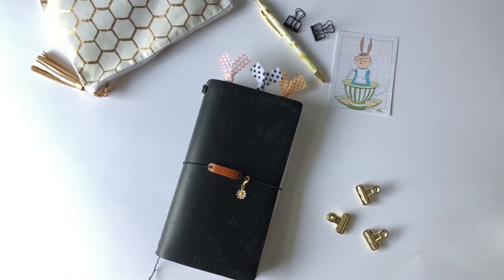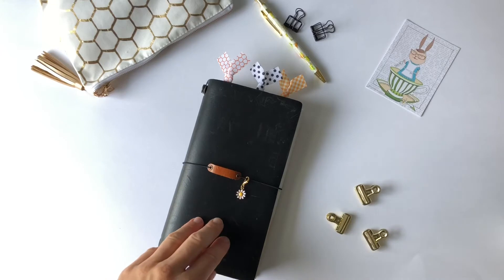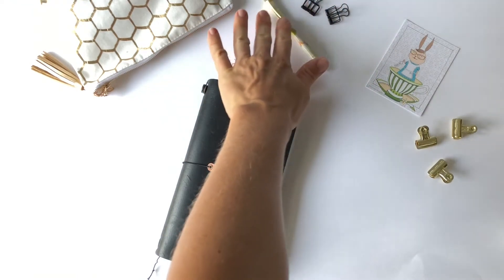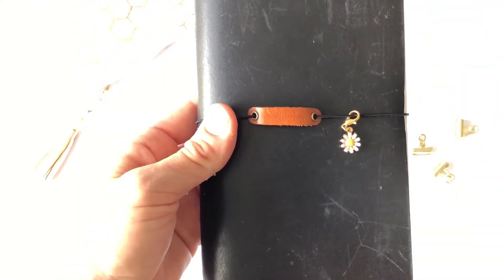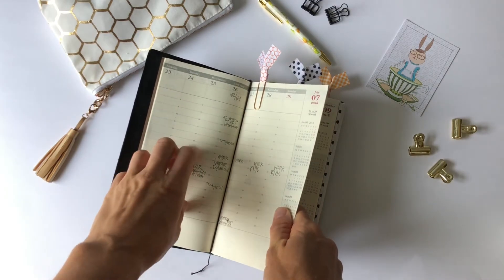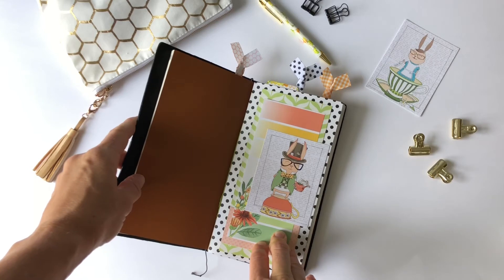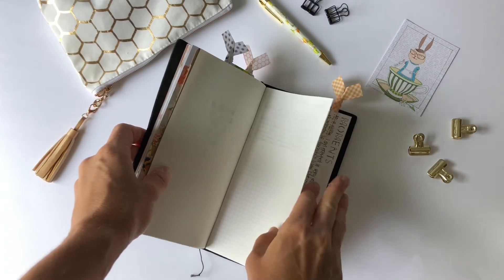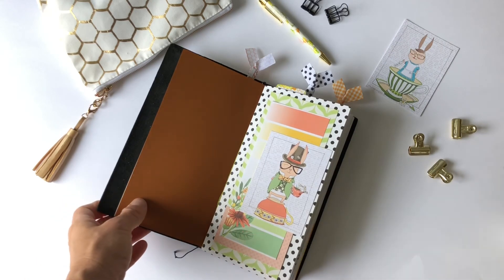August 2018 Cocoa Daisy planner set up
Travelers company / midori travelers notebook set up using Cocoa Daisy’s August 2018 kit.